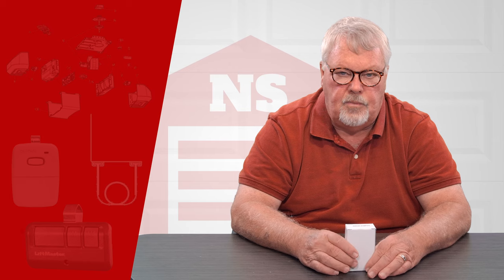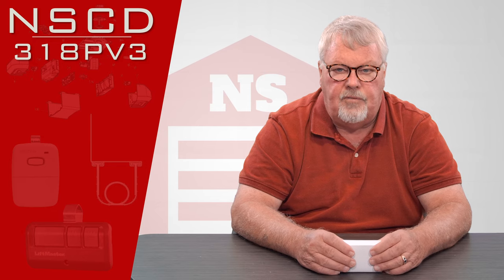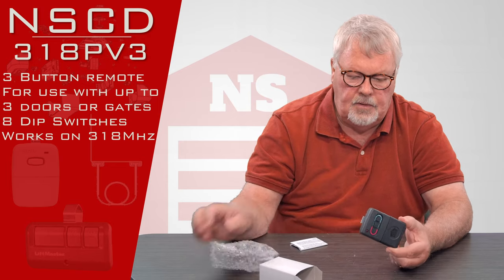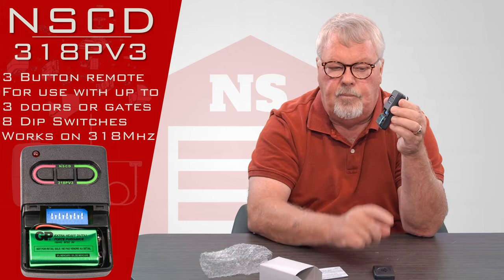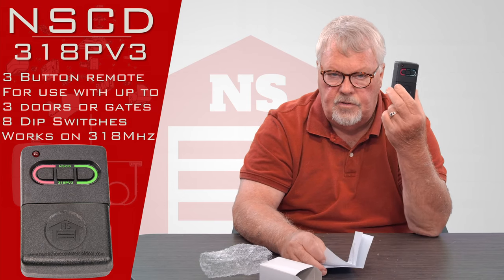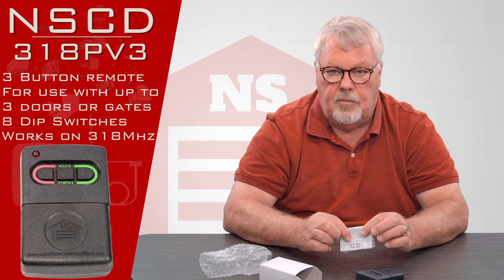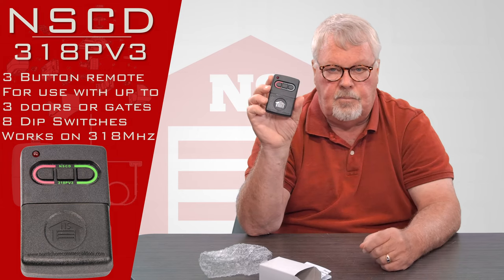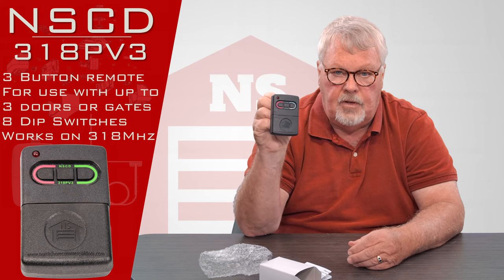North Shore Commercial Door NSCD-318PV3 Garage and Gate Transmitter Remote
The NSCD-318PV3 Three Button Visor style remote is compatible will Allstar 318MHz remotes featuring eight 3-position dip switch format. North Shore Commercial Door manufactures the best remotes on the market today. You can feel at ease that we will supply you with the highest quality long lasting remotes. This remote is a direct replacement for the Allstar 9931T, GTO RB741, and other 318MHz remotes with the same format.
Features
- 3- Button for use with two devices
- Visor Clip
- 3 year warranty
- 318MHz
- 8 dip switches
- Long lasting battery Model# 9V
Compatible Replacement for These Model Remotes:
9931t, 9931MT, 318ALD31V, P220-1KA, 8833C-OCS, 8833-TC, 8833T-OCS, and P219-1KA

NorthShoreCommercialDoor.com Production